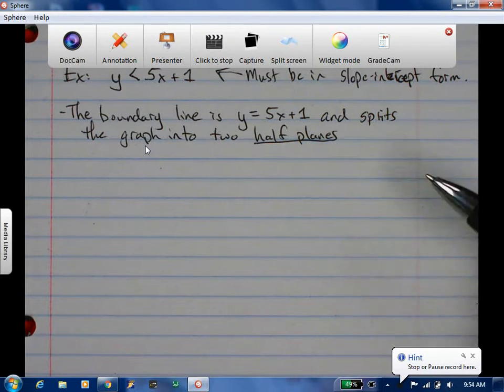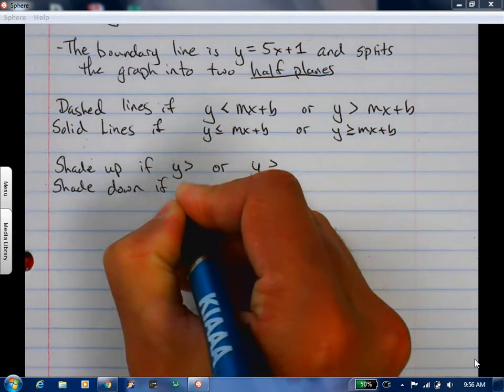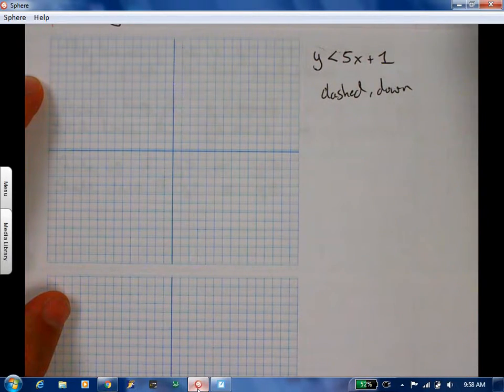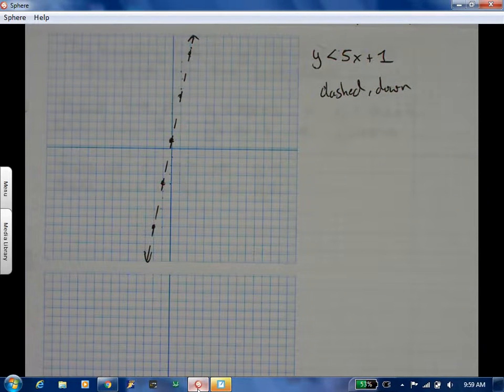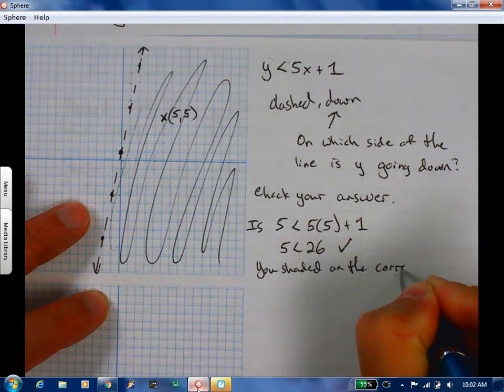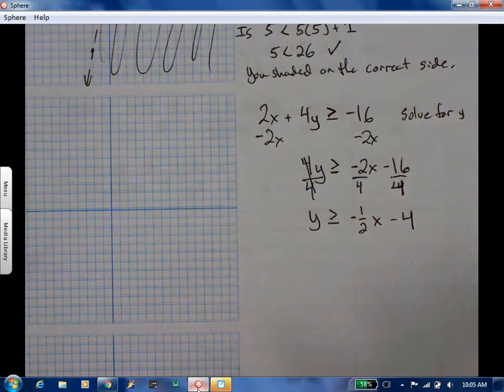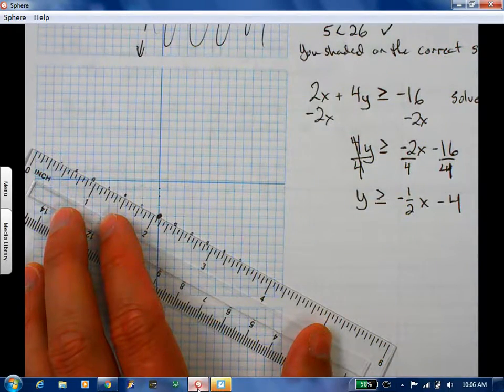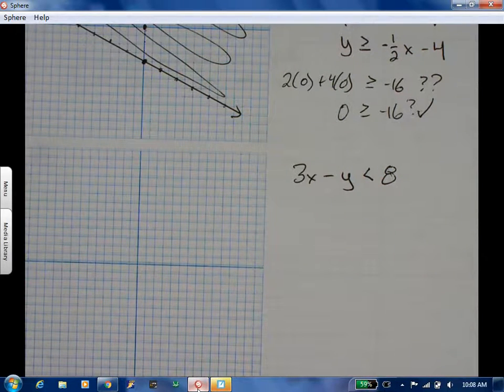2017 10 09, linear inequalities 1